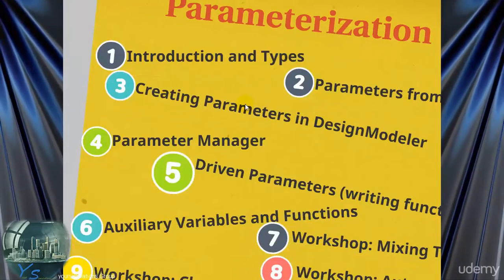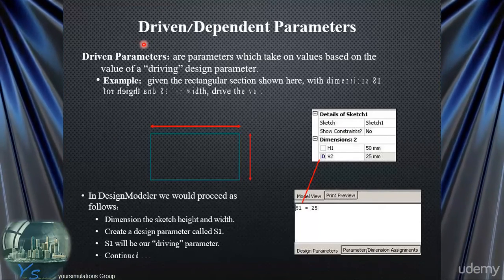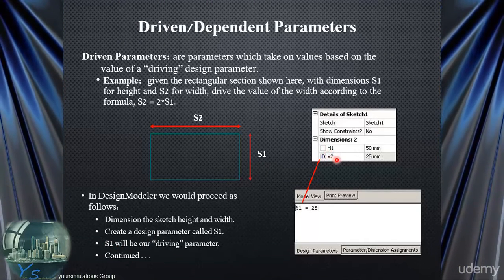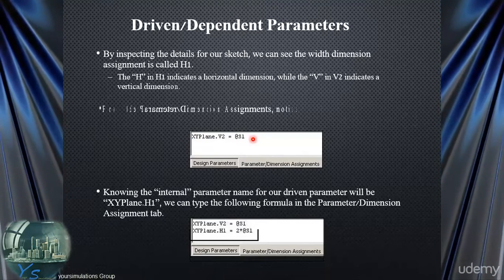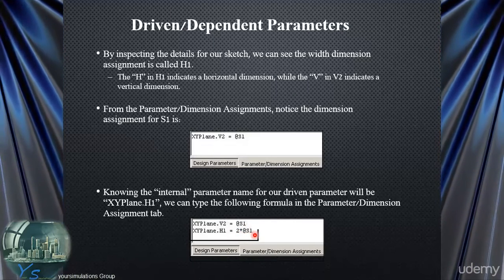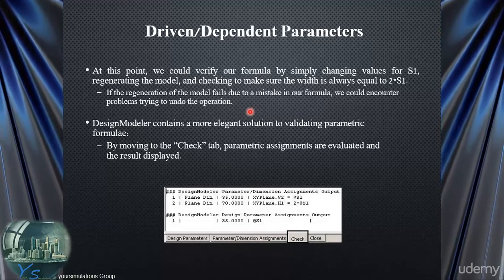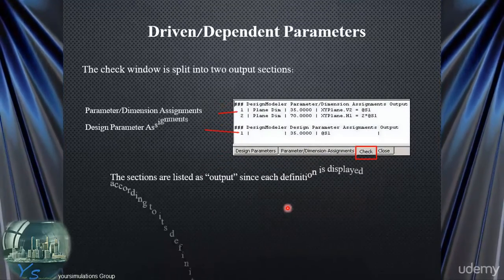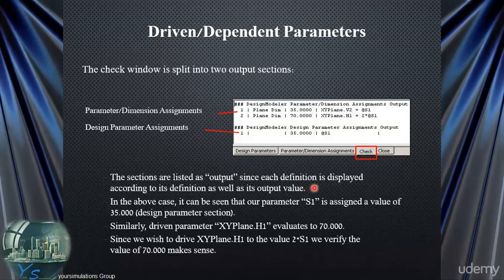054 Driven Parameters writing functions